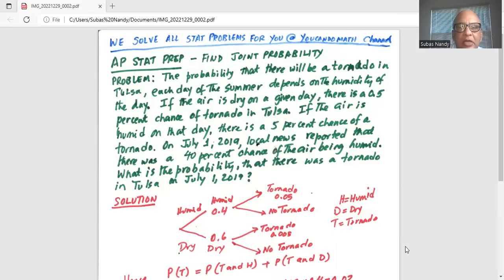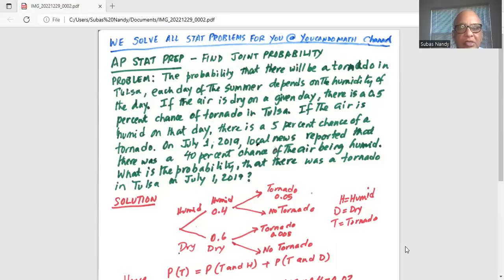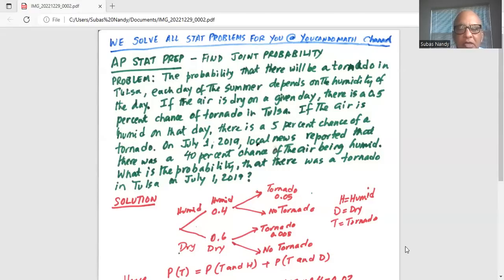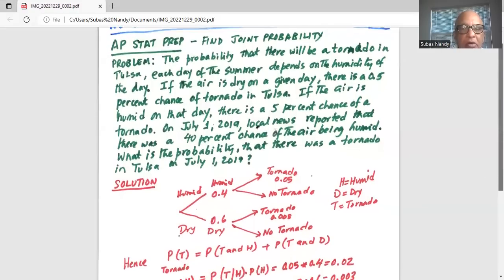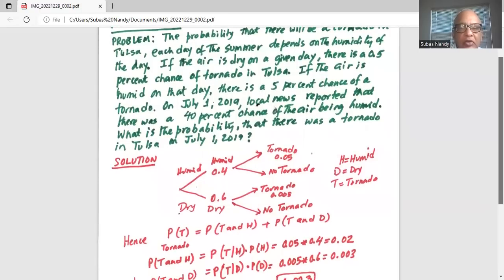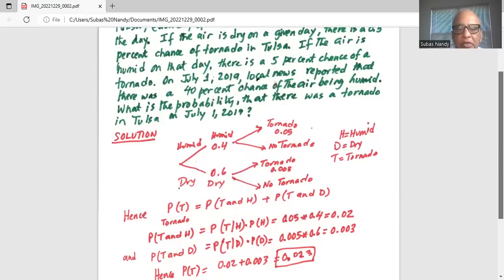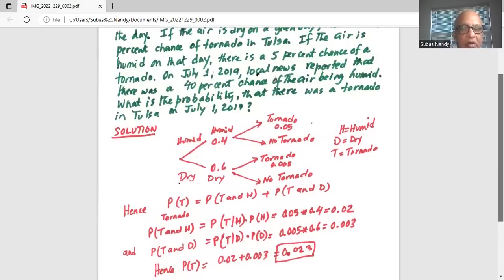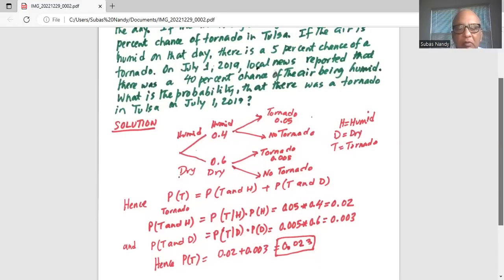Do with me problem on Joint Probability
Here I have solved a problem on joint probability # Probability;@eliteacollection